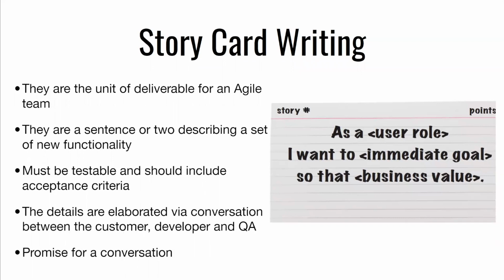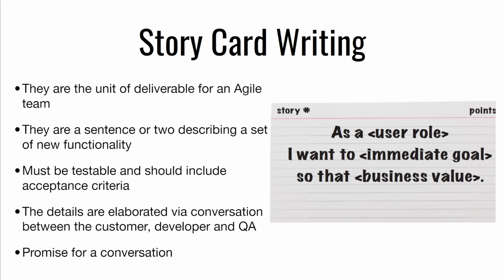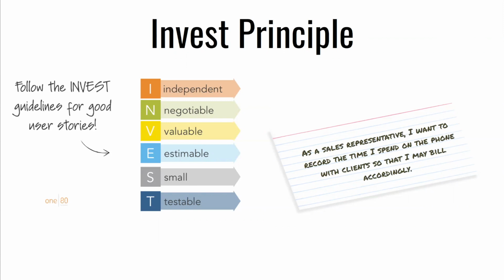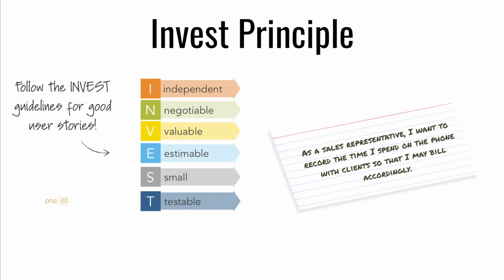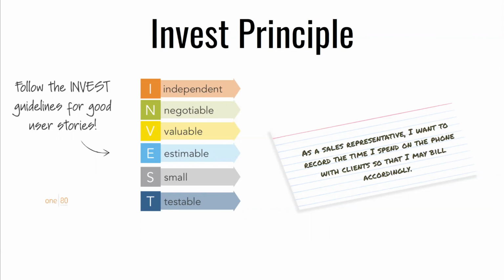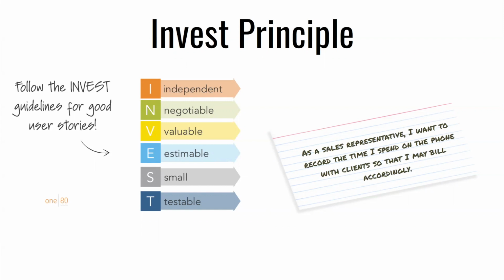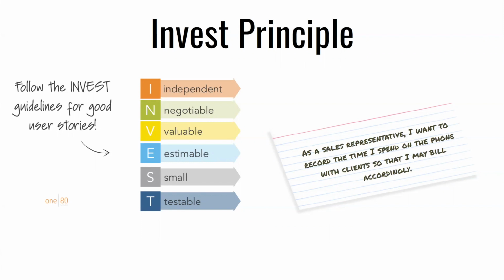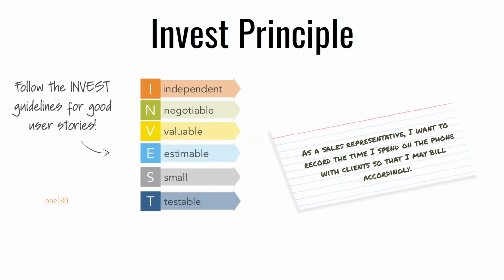Agile Explained - Scrum - Writing Story Cards - Module 2 Lesson 2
Want to write better user stories that streamline Agile development, reduce misunderstandings, and ensure your team delivers real value? Story card writing is the foundation of an effective Agile workflow, and this video will teach you how to do it the right way.

📌 What You’ll Learn in This Video:
✅ What a User Story is & why it’s crucial in Agile & Scrum
✅ How to write clear, effective, & testable story cards
✅ The INVEST framework for high-quality user stories
✅ How to create stories that developers & stakeholders understand
✅ Why great user stories reduce rework & speed up delivery
✅ How to make sure your stories are independent & valuable

🔥 Key Takeaways:
✔️ Write stories using the simple format: “As a [user], I want [goal], so that [value].”
✔️ Ensure every story is independent, negotiable, valuable, estimable, small, & testable (INVEST).
✔️ Stories should focus on the WHAT & WHY, not the HOW—leave that to developers.
✔️ Good user stories create alignment between business & tech teams.
✔️ Clarity in story writing reduces scope creep, miscommunication & wasted effort.
✔️ Well-defined acceptance criteria ensure smooth testing & validation.

💡 If you want to improve your Agile process & deliver better products, mastering story writing is a must. Watch this video now to level up your Agile skills!

📺 Click play & start writing better user stories today!